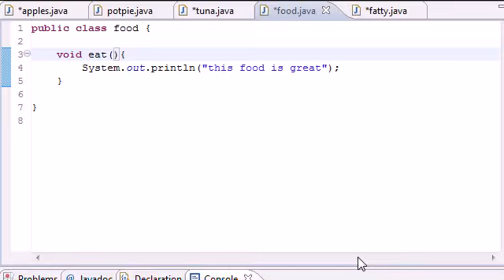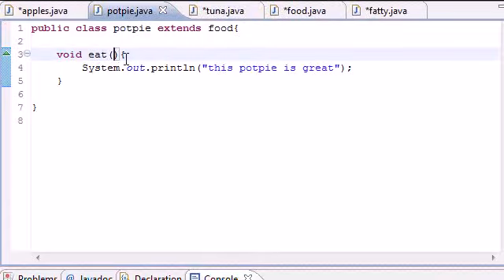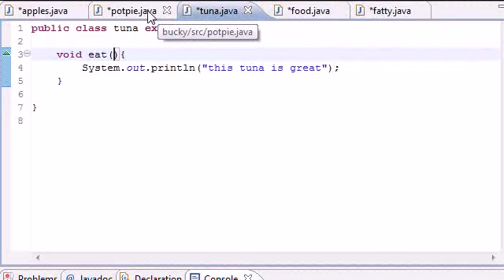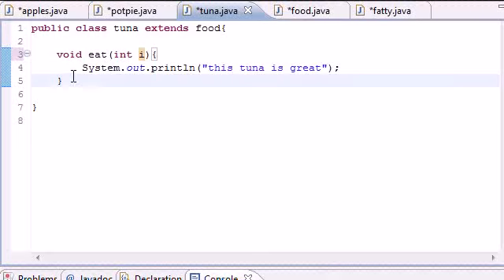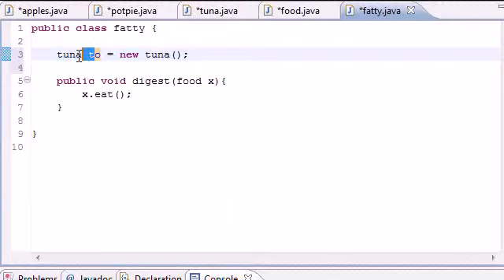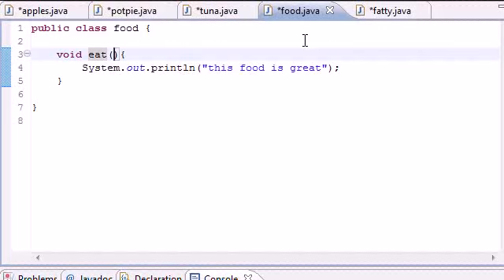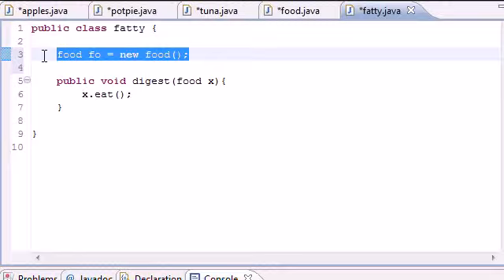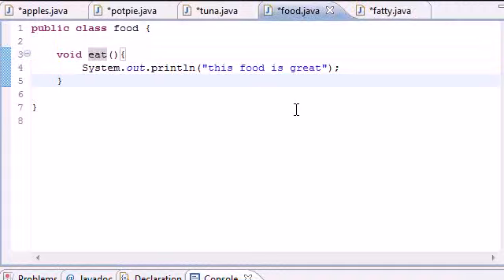JAVA Programming | 57 Overriding Rules